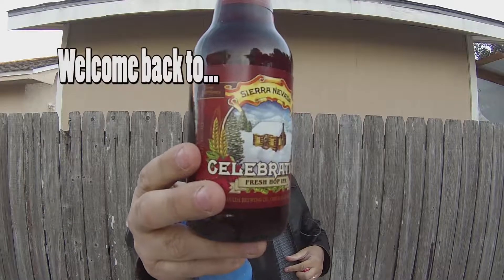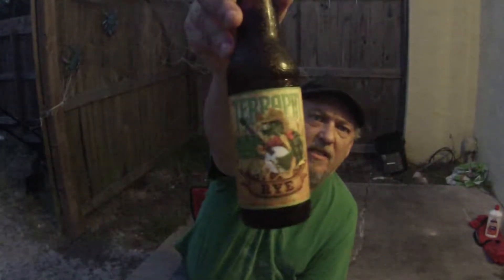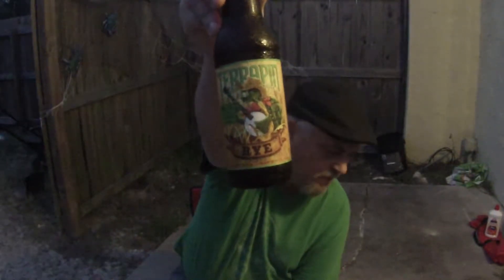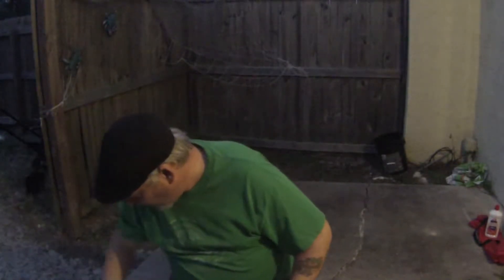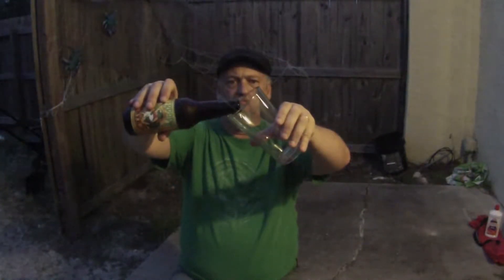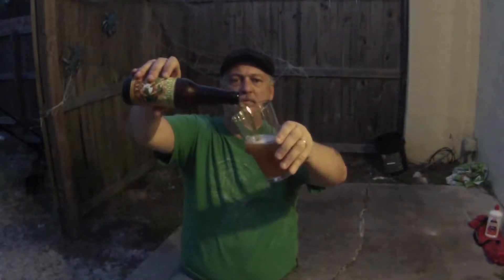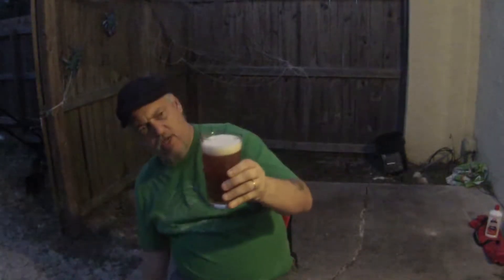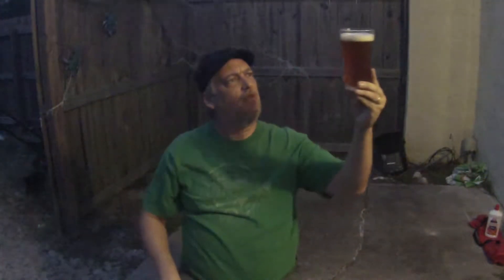Terrapin Rye Pale Ale